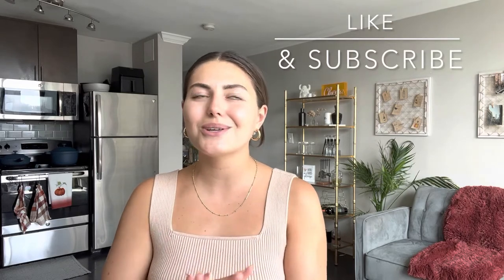End of Summer Dinner Party🌻- How to Host a Dinner Party: step by step ￼🤍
Hey everyone! Come with me on the process i took to host my End of Summer Dinner Party🌻!

I will take you through a step by step process on how to host a dinner party from choosing a theme, to creating a menu, and setting it up.

This was the best night ever and I’m so thankful for having my friends to share this experience with. I love cooking and hosting this was a great opportunity to express myself and showcase a passion of mine, while showing my friends how much they mean to me. Sending LOVE 🫶

Menu:
Wine
Espresso Martinis

Honey Ricotta Peach Crostini
Meat and Cheese Broad
White Buffalo Chicken Dip
Blackberry Jam Meatballs

Assorted Desserts